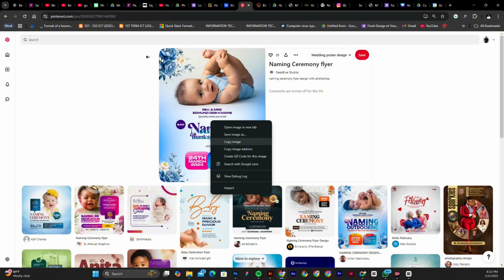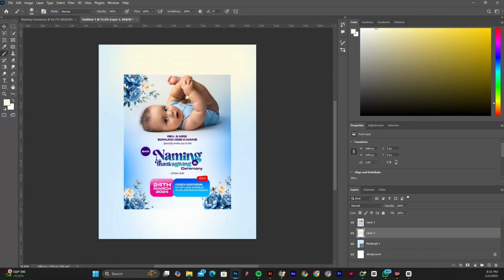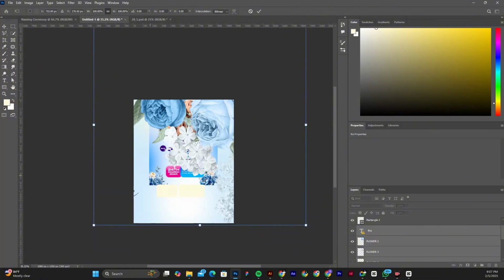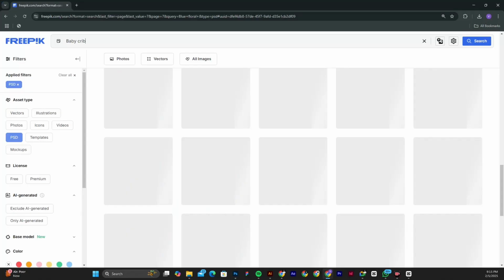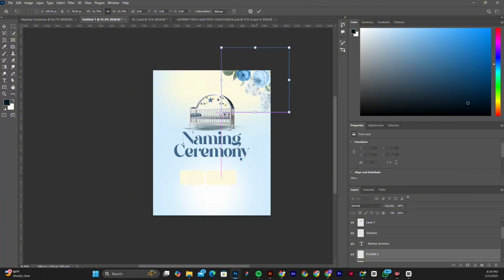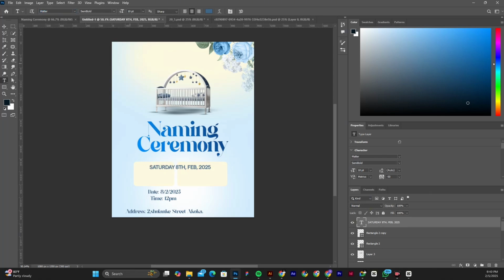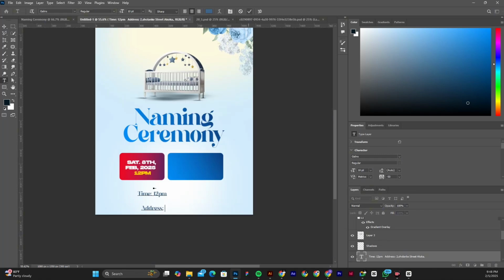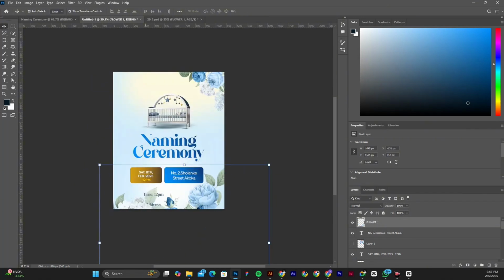Designing a Naming ceremony flyer In photoshop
This is a step by step live video tutorial on how to design a naming ceremony flyer in photoshop, the reference flyer used in this tutorial was rom Pinterest, all rights to the designer of the reference flyer.